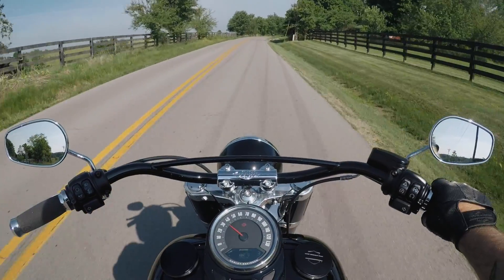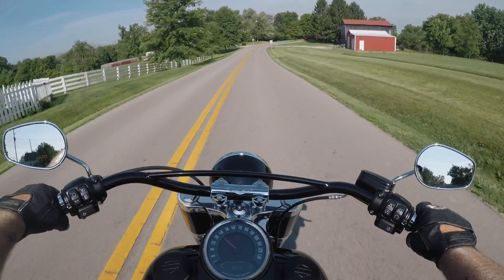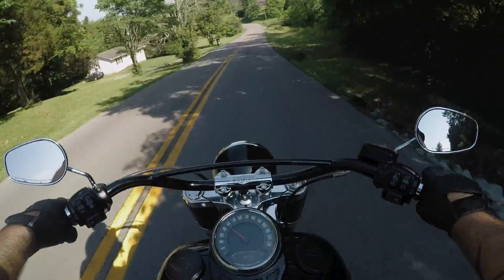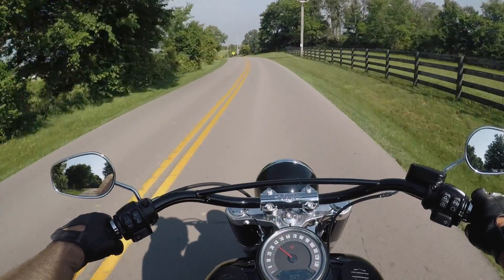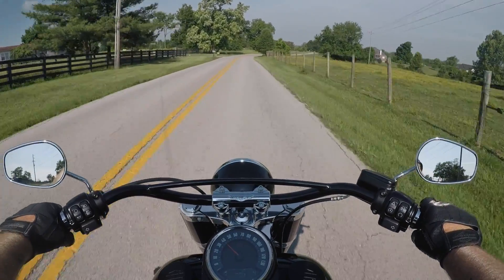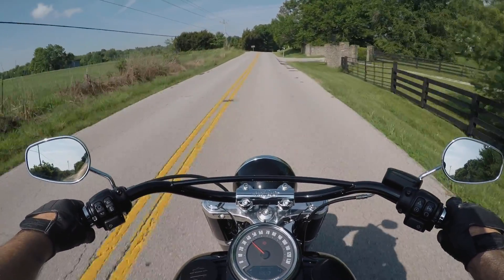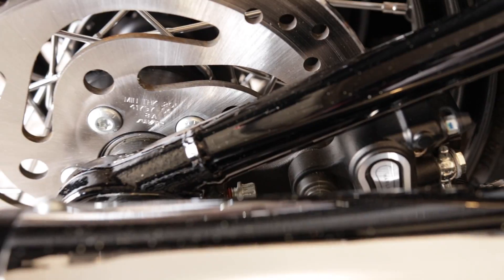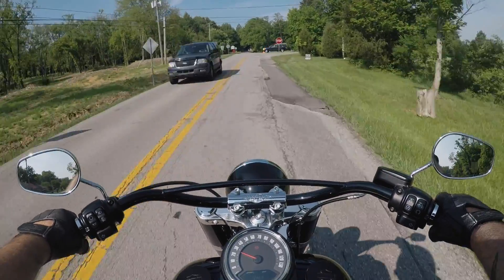2018 Softail Slim-500 Mile Review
This is a 500 mile review of the 2018 Harley Softail Slim.